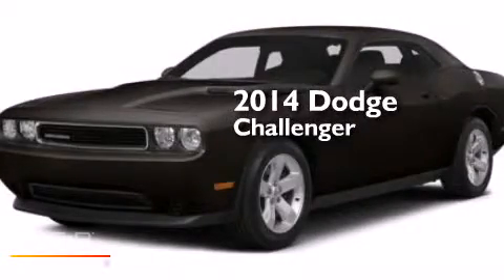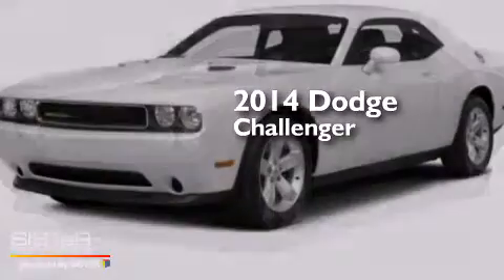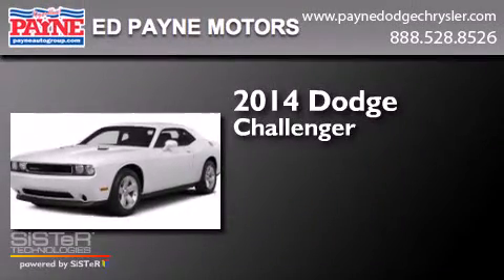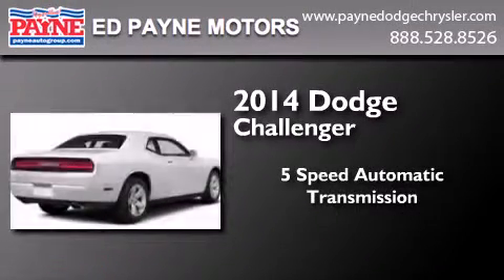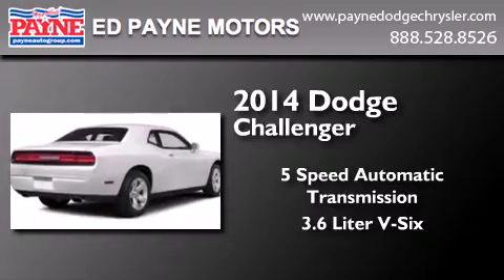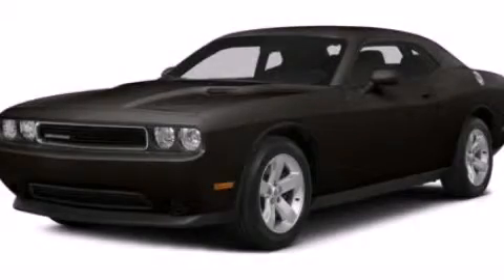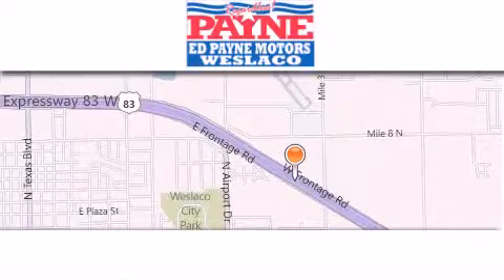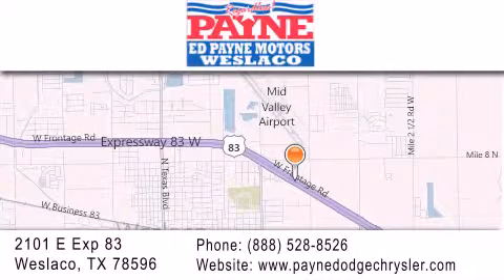2014 Dodge Challenger Harlingen TX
We have been honored to serve the Weslaco TX area , we promise that your experience at our dealership will exceed your expectations ! Year : 2014 Make : Dodge Model : Challenger Engine : 3.6L V6 Trans . : Automatic 5 Speed Exterior : Black Clearcoat Miles : 18 Interior : Dk Slate Gry Clth Bkt Stock : H111742 Ed Payne Dodge 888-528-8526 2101 E. Exp 83 Weslaco , TX 78596